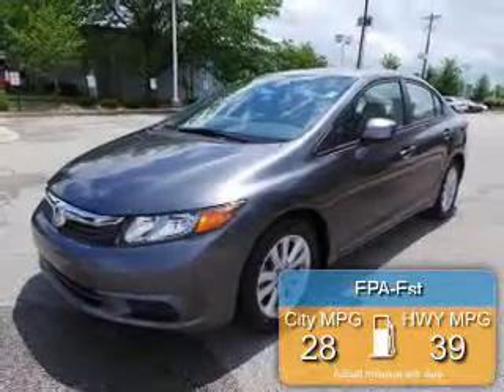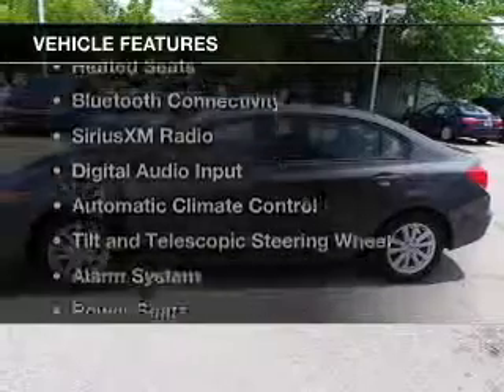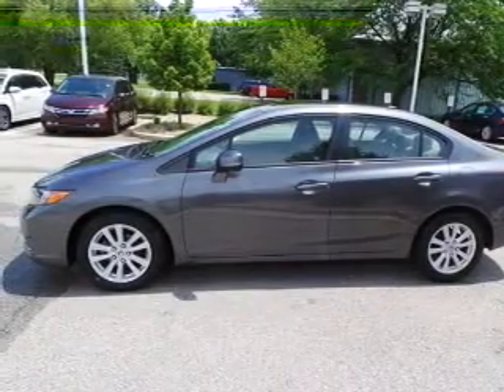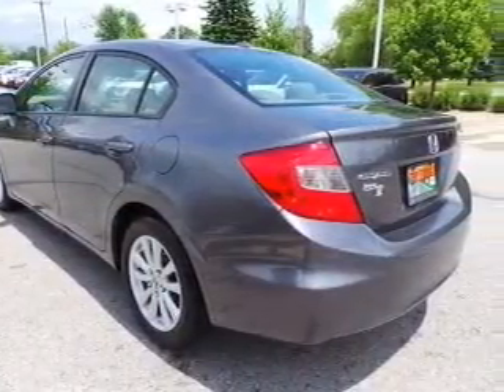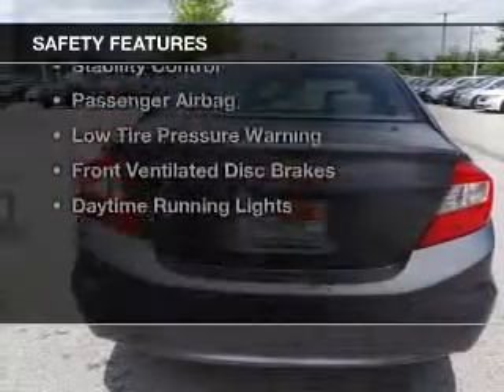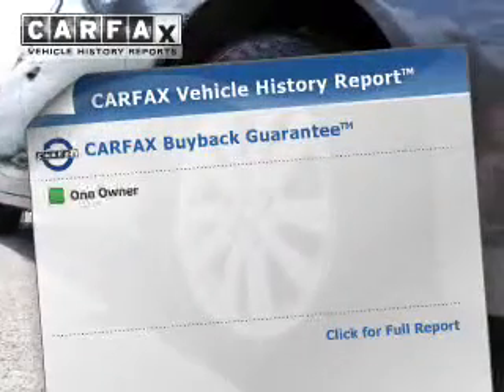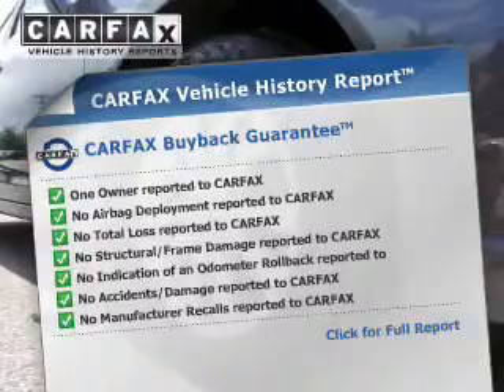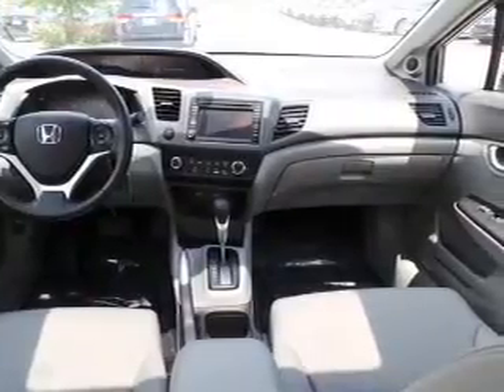2012 Honda Civic - Avon IN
Phone:
Year: 2012
Make: Honda
Model: Civic
Trim: EX-L
Engine: 1.8 liter inline 4 cylinder 16 valve MPFI SOHC
Transmission: 5-Speed Automatic
Color: Polished Metal
Mileage: 34116
Address:
8693 E Us Highway 36